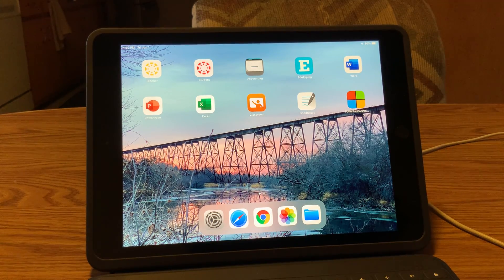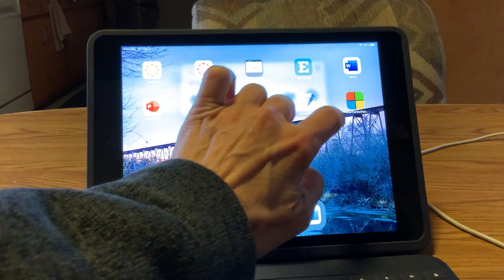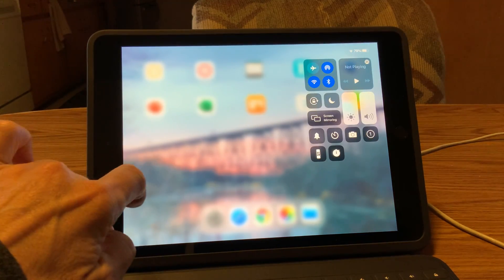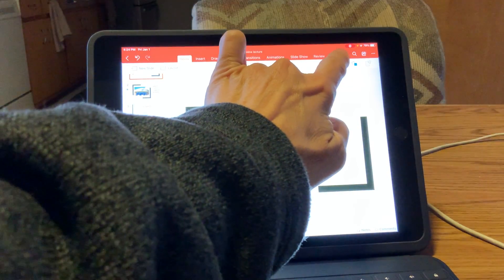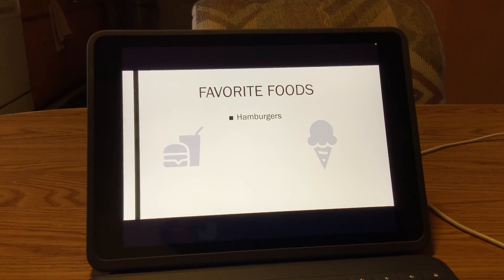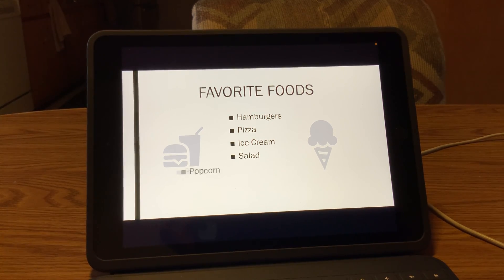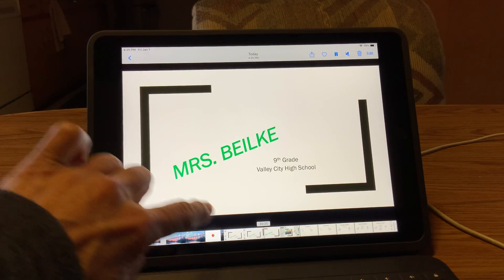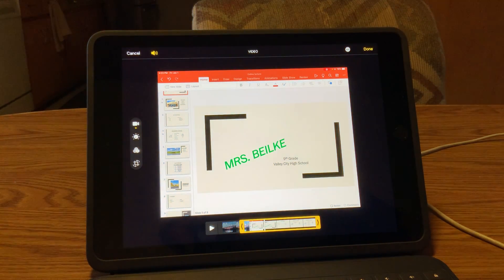Power Point Lecture - Screen Record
Distance Learning - Jan 2021